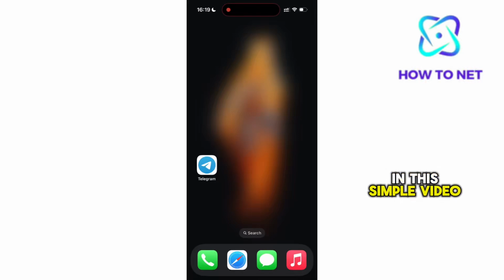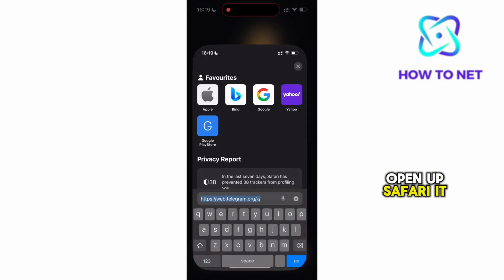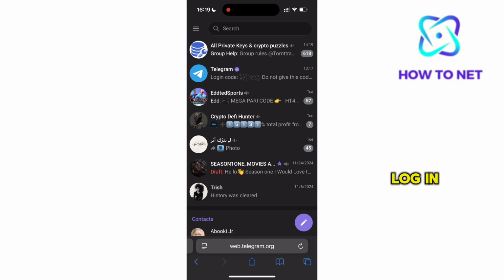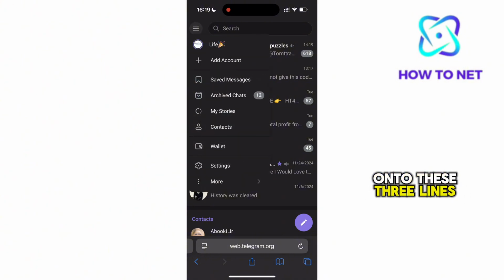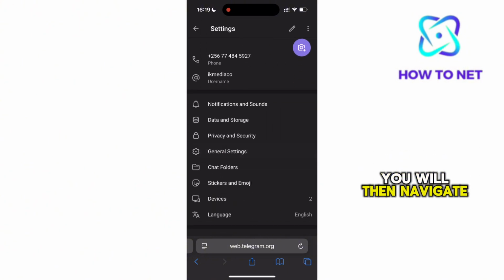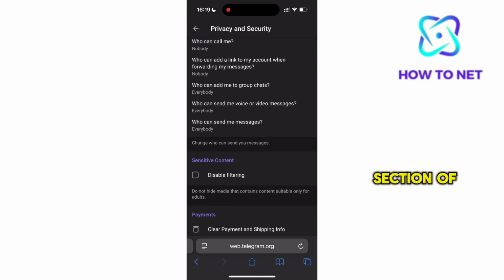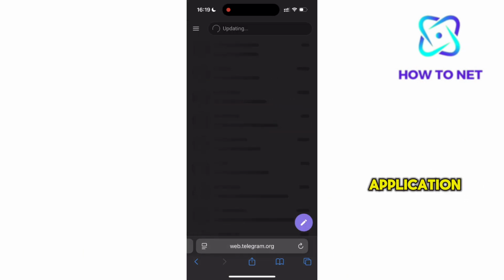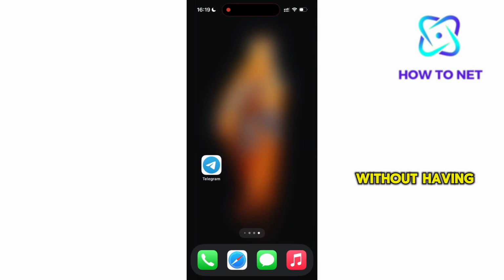How to Show 18+ Content On Telegram?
In this video, we’ll guide you through the process of showing 18+ content on Telegram. You’ll learn how to adjust your privacy settings to start accessing adult content. Our step-by-step tutorial will ensure you understand all the necessary precautions to take. Whether you’re new to Telegram or just looking to explore more, this video has everything you need to know.